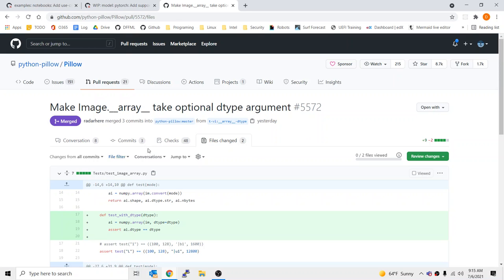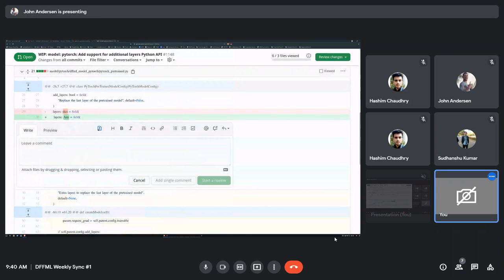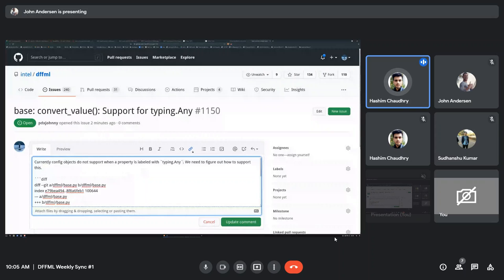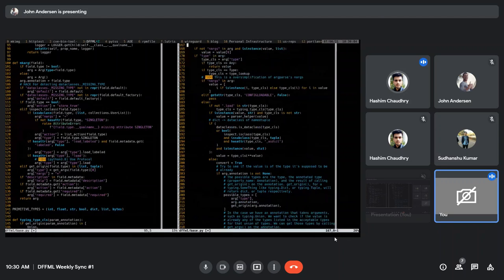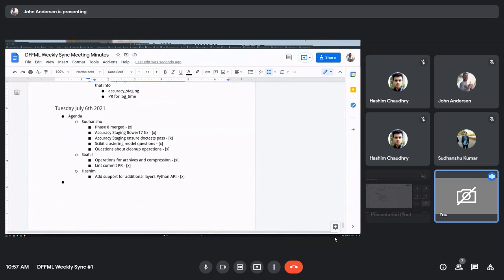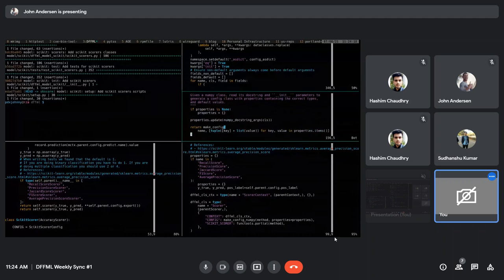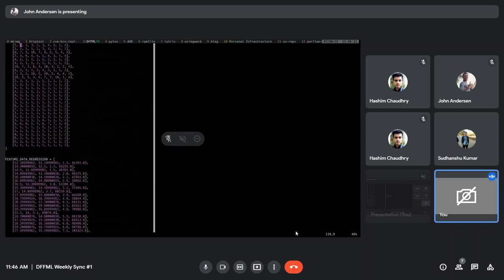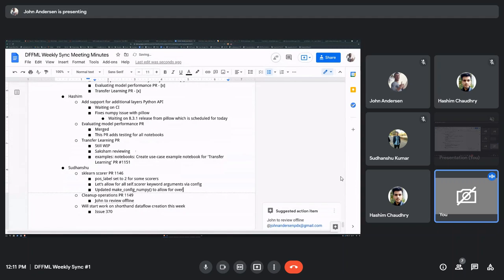Weekly Sync 2021-07-06